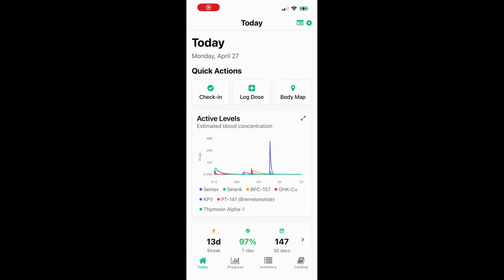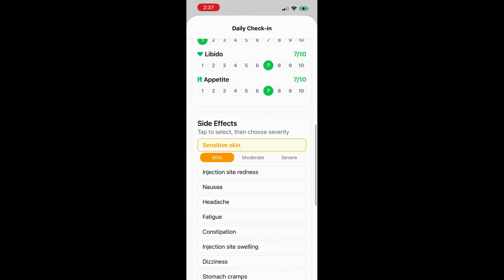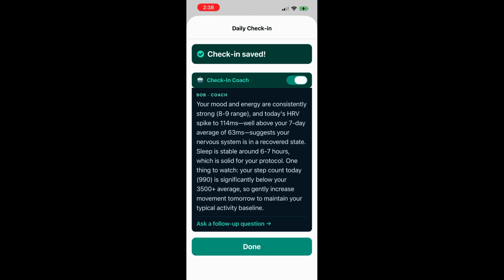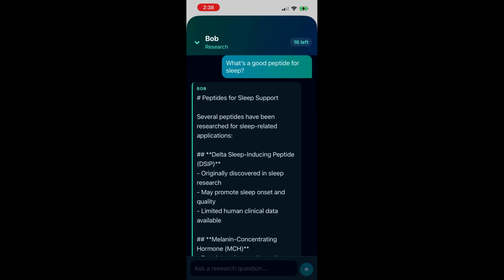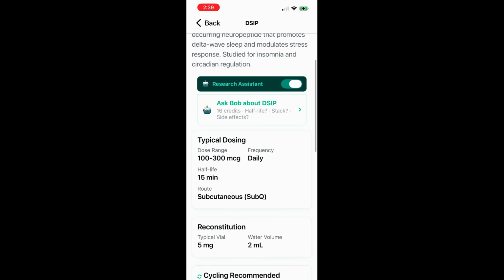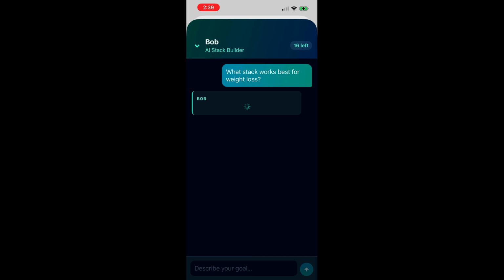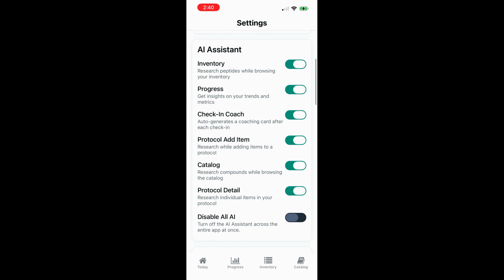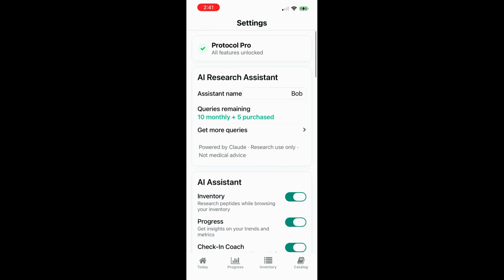Protocol's AI Research Assistant Explained | Peptide Research + Daily Check-in Coach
Protocol Health Tracker has two AI features built in -- and they do different things. This video covers both.

The Research Assistant (Bob) lets you ask questions about any compound, get stack recommendations, and research side effects and dosing from within the app. The Check-in Coach analyzes your daily logged data -- energy, mood, sleep, side effects -- and delivers a personalized coaching insight after every check-in.

This video covers: the Daily Check-in and how the Coach uses your data, asking research questions from Inventory and Catalog, the AI Stack Builder for building protocols from a goal, customizing the assistant name, managing queries, and controlling where the AI appears across the app.

Free users start with 5. Additional queries available as a one-time purchase that never expires.